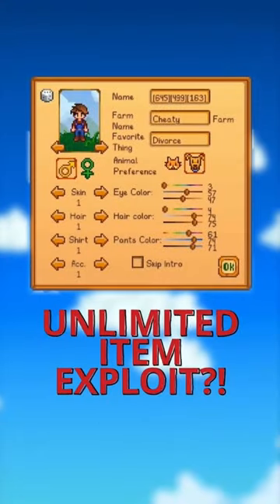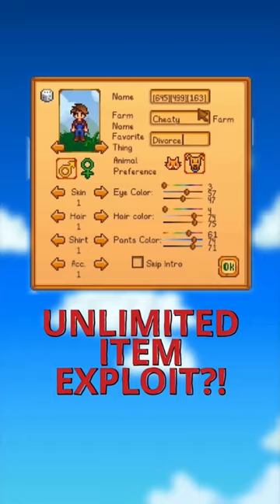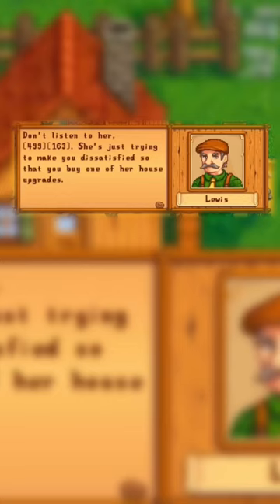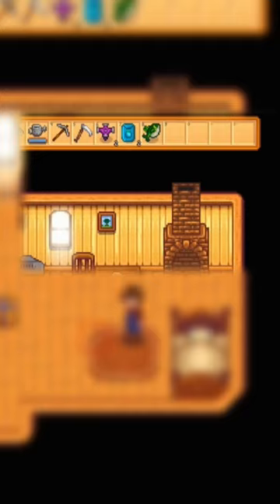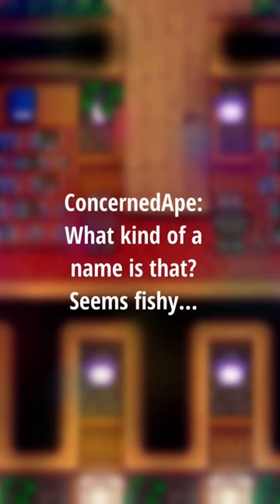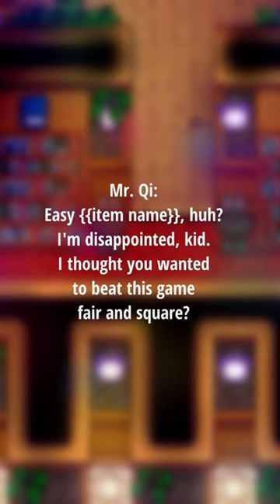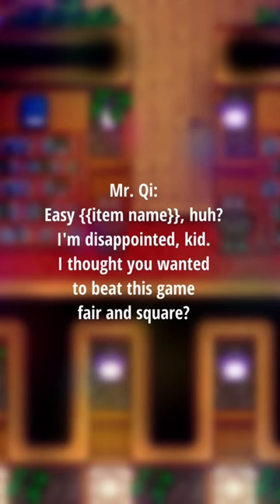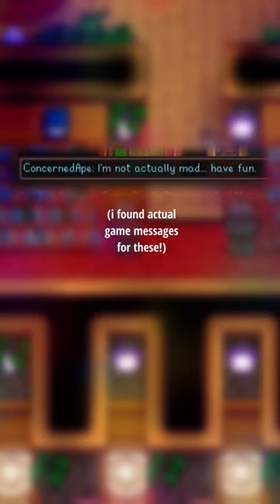UNLIMITED Item Exploit + Easter Egg in Stardew Valley!